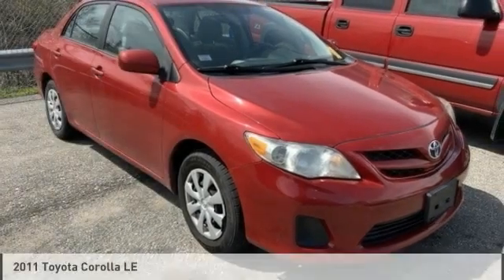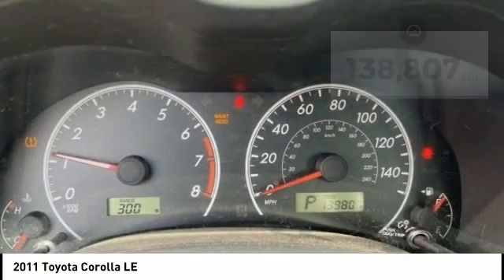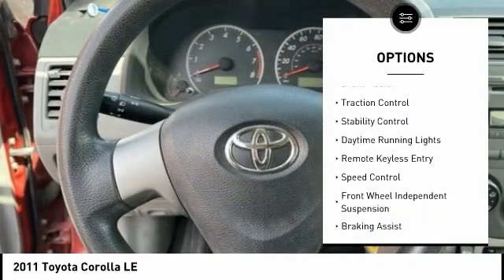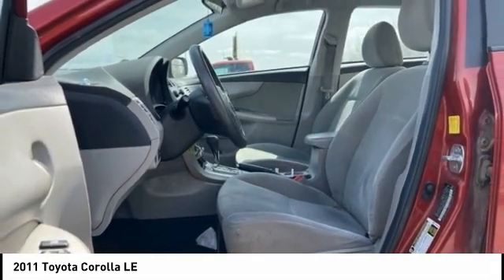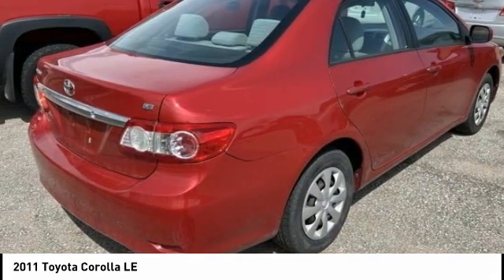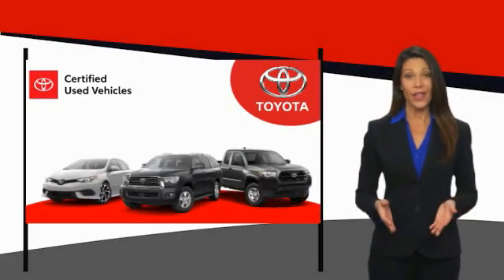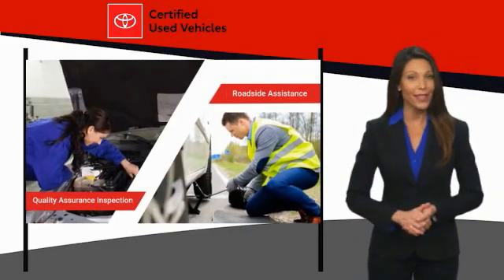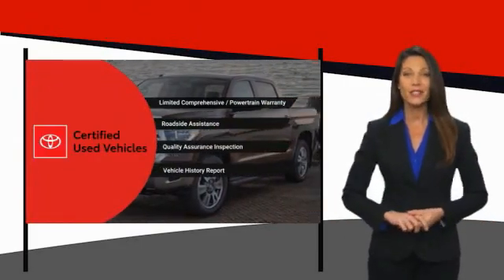2011 Toyota Corolla Cedar Falls IA UC19570A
2011 Toyota Corolla LE